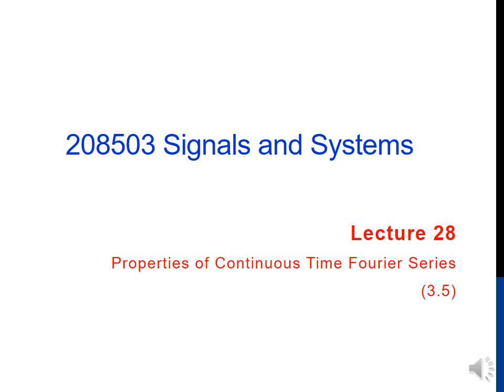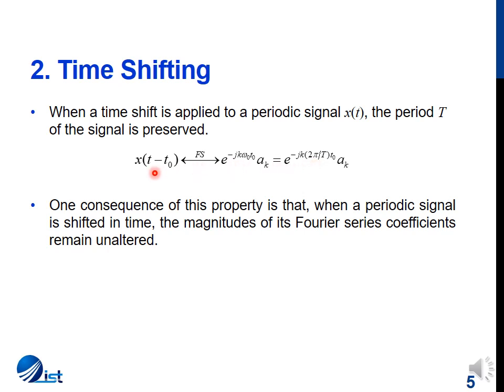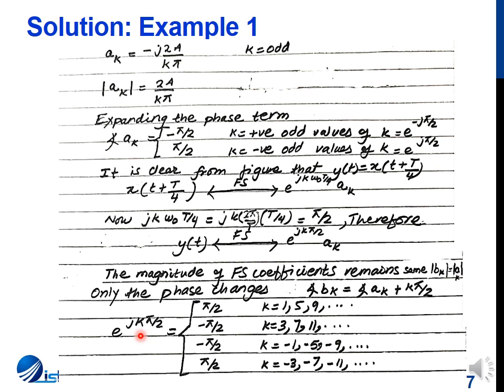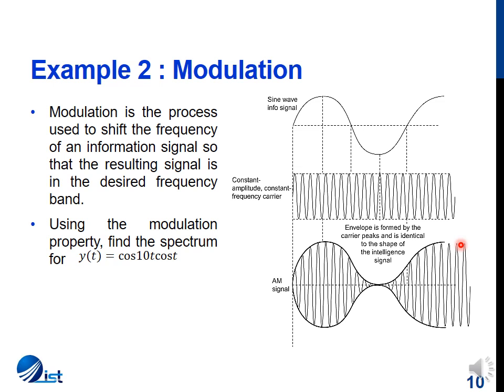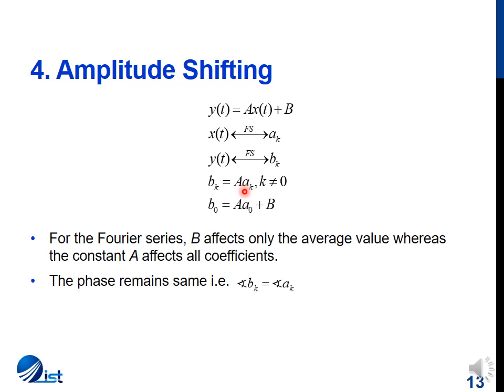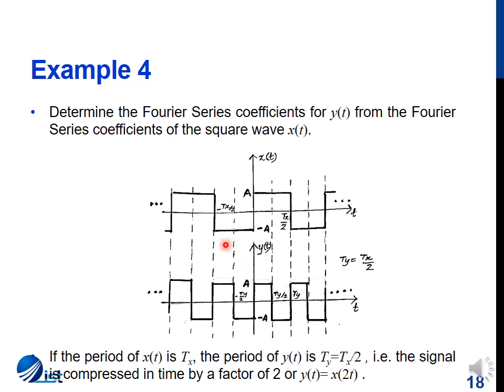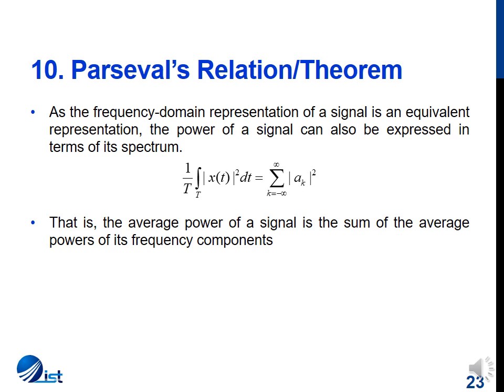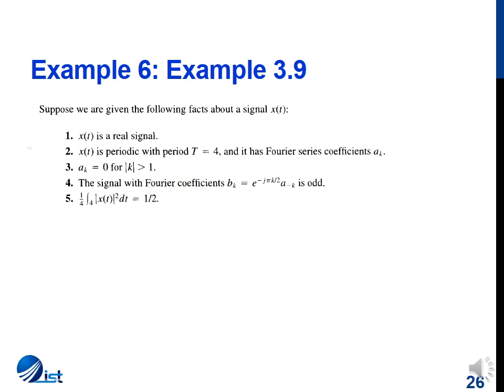Lecture 28 (Lecture 2- Week 10: 04.05.20- 08.05.20)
Properties of CTFS (article 3.5)